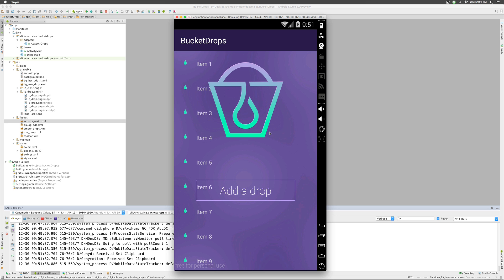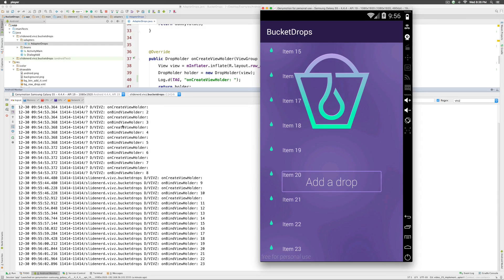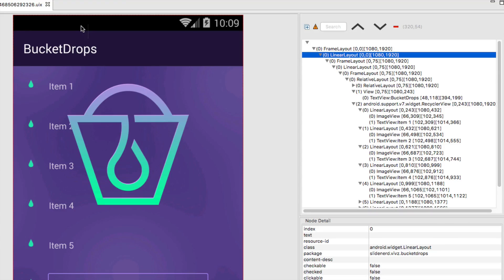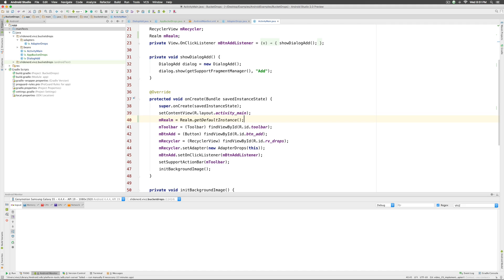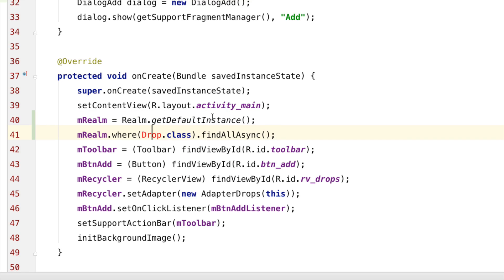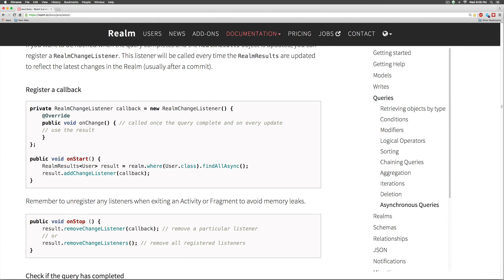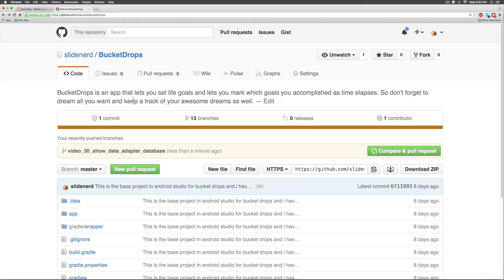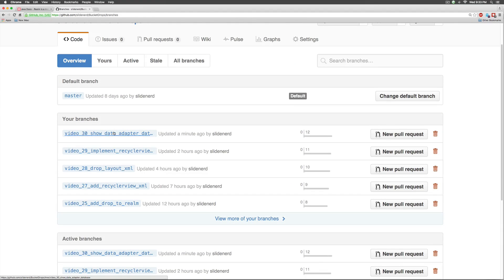211 RecyclerView Database Example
This video shows how to display data from database inside RecyclerView. In our case, we need to display data from Realm database inside our RecyclerView with the help of the RecyclerView.Adapter. The onCreateViewHolder is called initially when a row needs to be displayed for a few times and then the onBindViewHolder is called for all subsequent iterations. Create an Application subclass and override the onCreate method to define a RealmConfiguration which we set as the default configuration. In the main activity, we simply get an instance of Realm using getDefaultInstance using which we can query all the drops stored in our database asynchronously. We use a RealmChangeListener to be notified when the drops have finished loading from the database and store the results inside a RealmResults object. Finally we call notifyDataSetChanged method to refresh the RecyclerView as we add more items to it.